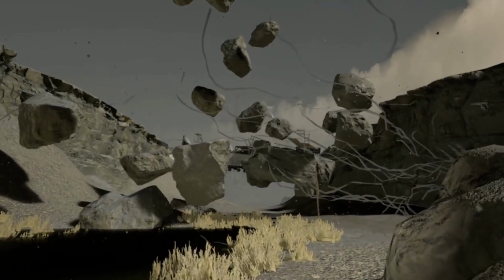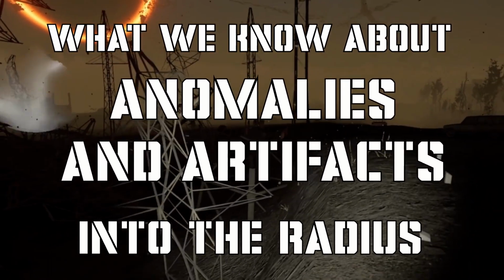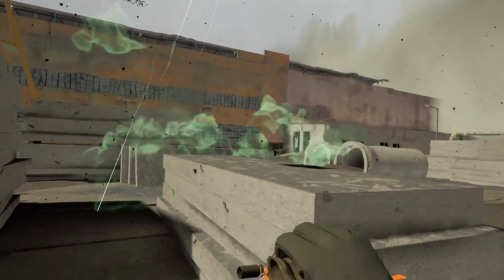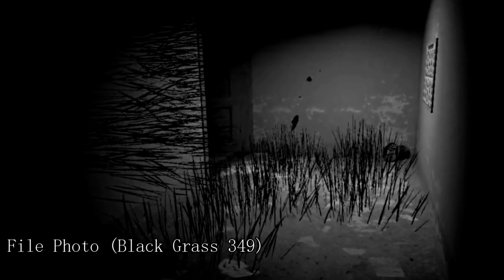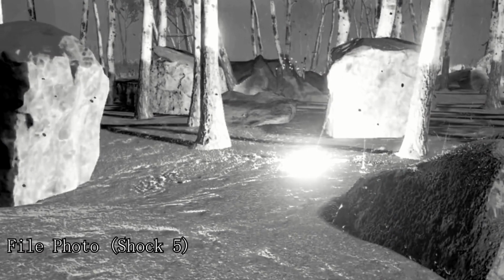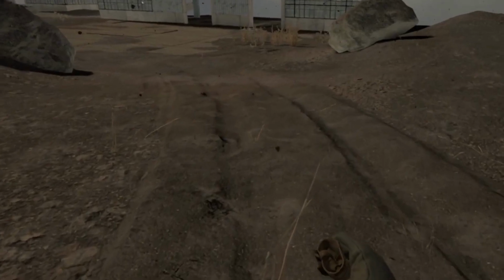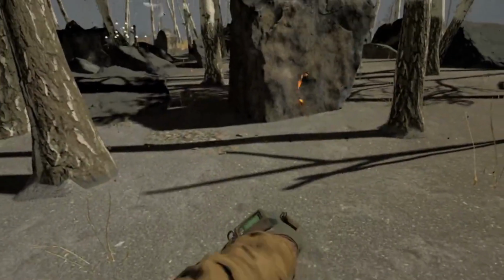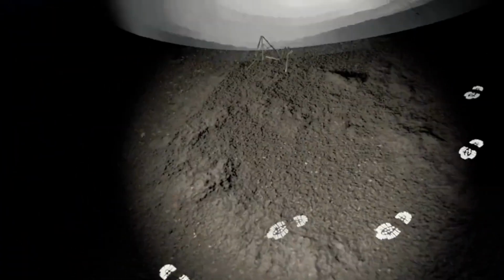What We Know About: Anomalies And Artifacts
Into the Radius offers a grand selection of challenges and trials. Many in the form of anomalies that protect valuable artifacts. Today, we learn how to deal with the different types of anomalies.

Music for this video:
Artificial Emotions by Tim Kulig.